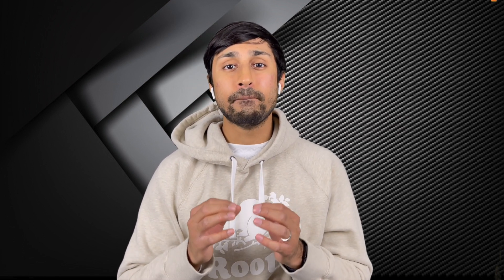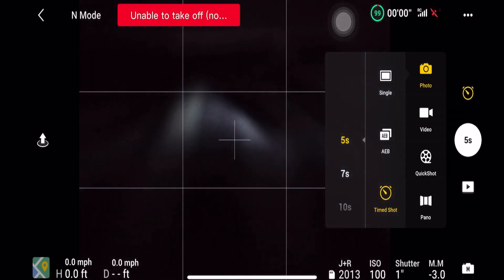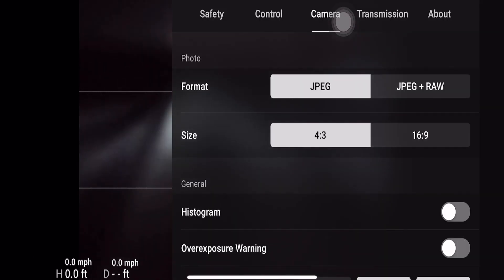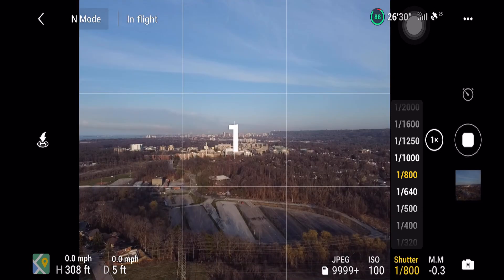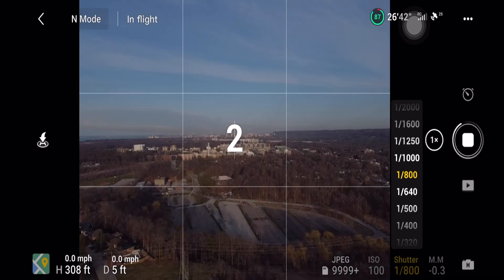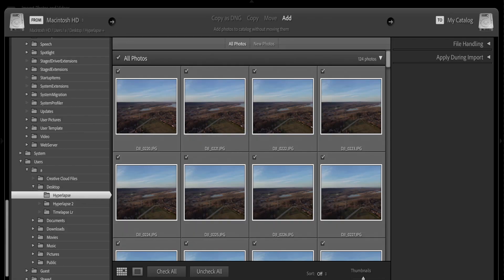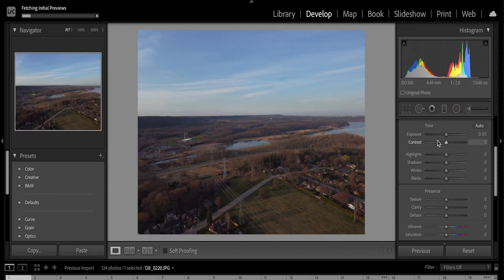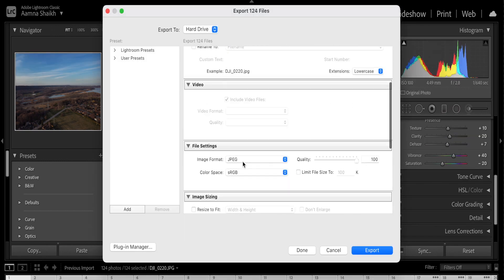DJI Mini 2 - Hyperlapse Tutorial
A quick tutorial showing you how to make a Hyperlapse with your DJI Mini 2.